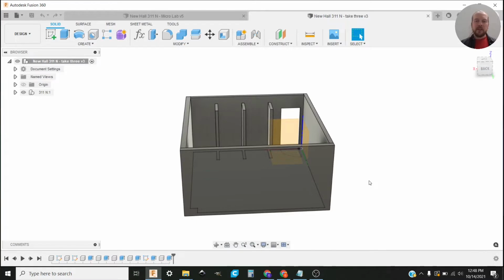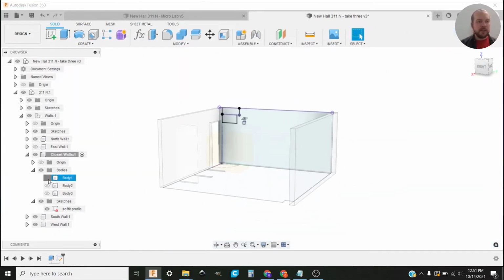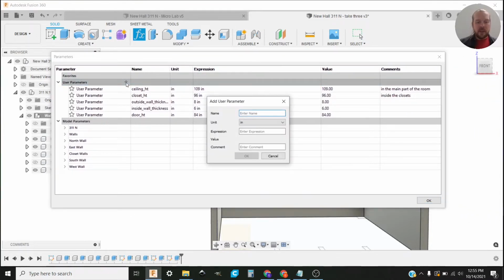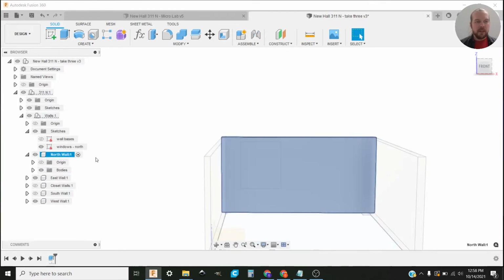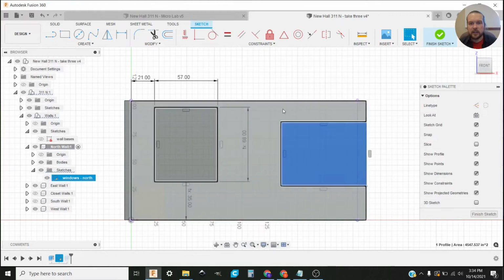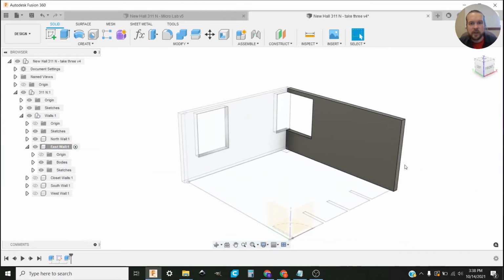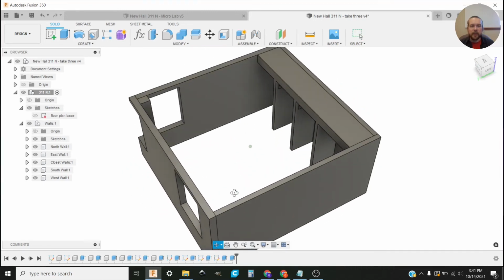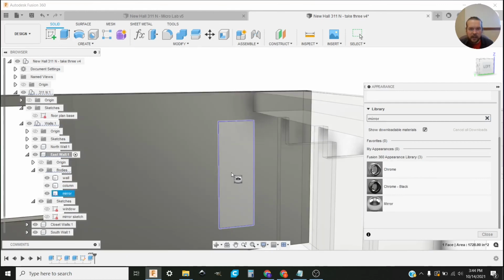Windows, Soffits, Mirror, etc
Part 3 in the Fusion 360 for architectural modeling series.